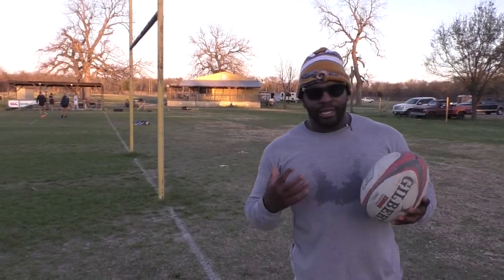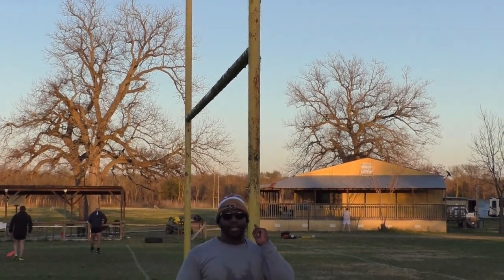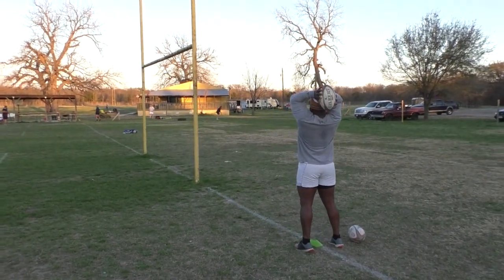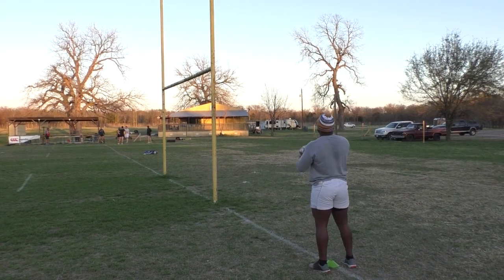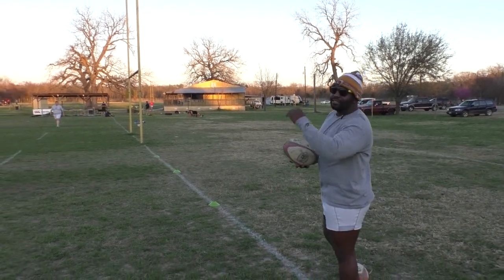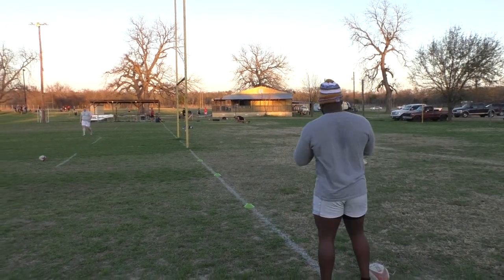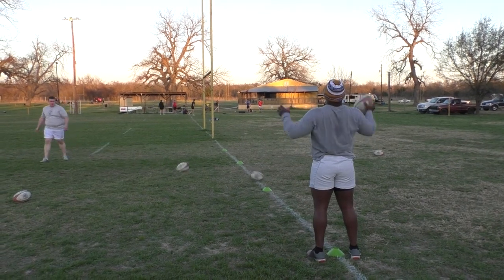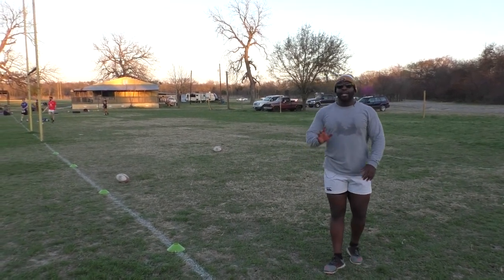Lineout Throwing Warmup Drill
How do you throw a lineout? Austin Blacks hooker Brendan Rams walks us through his 5 mins lineout throwing warmup drill.

Points from the video

1. When throwing a lineout, its best to start with the ball behind your head. This allows you to throw quickly without a 'cocking' motion which can signal to the opposition's jumpers when the throw is coming.

2. Take a deep breath before you throw. This settles your  heart rate and helps you relax your body so you don't "overthrow" the ball.

3. When practicing, setup your markers at different distances away from a single goal post. This allows you to practice throwing lineouts to different positions between the 5m and 15m lines.

4. Give yourself distractions when you're doing your lineout throwing warmup drill. Wear a hoodie, or shades or something else that "gets in the way". Throwing lineouts isn't easy, but if you can give yourself distractions to make it even harder, then the pressure during a game will seem less significant.